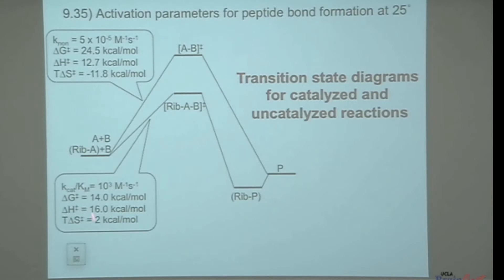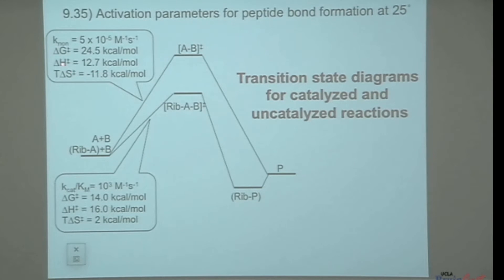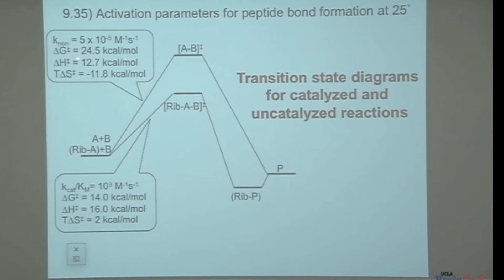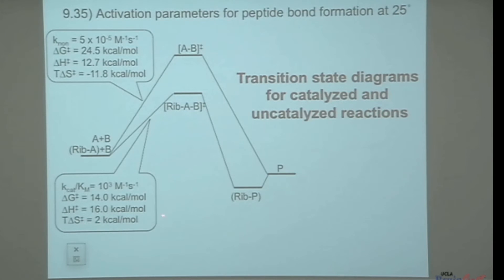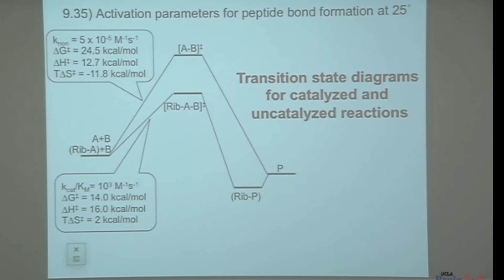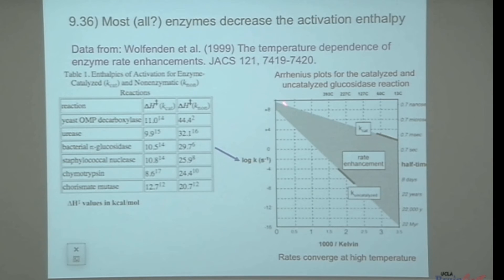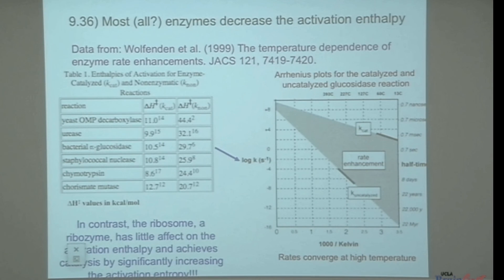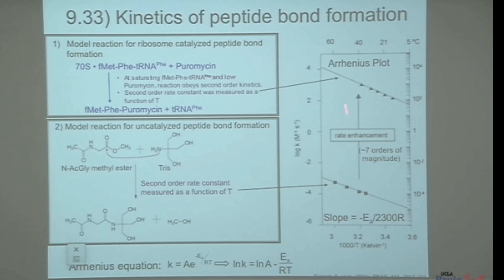An entropy trap-part 3